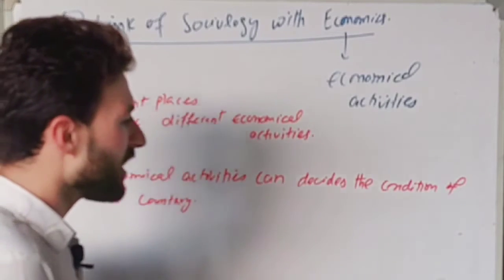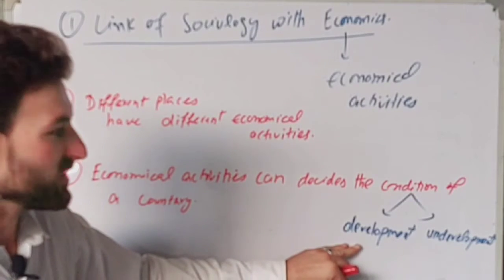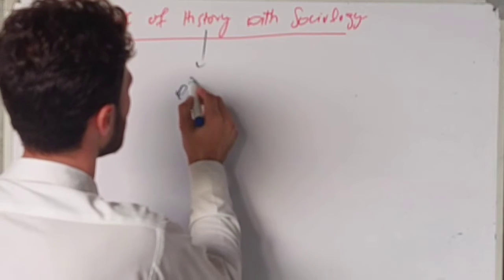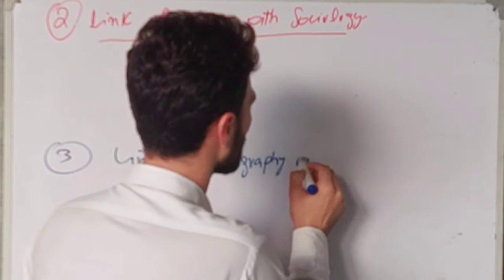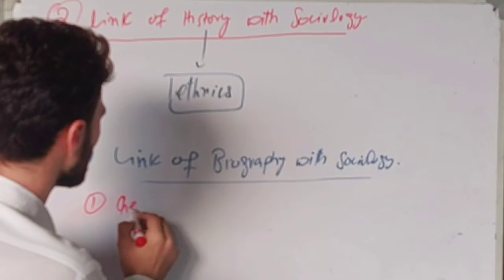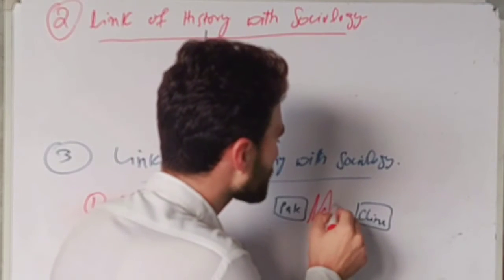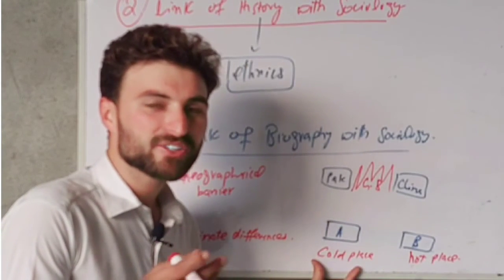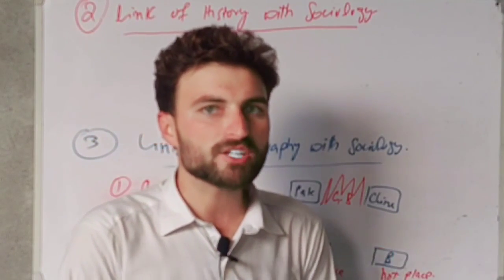Link of sociology with History, Economics and Biogeography.